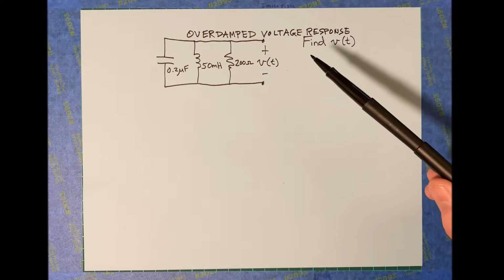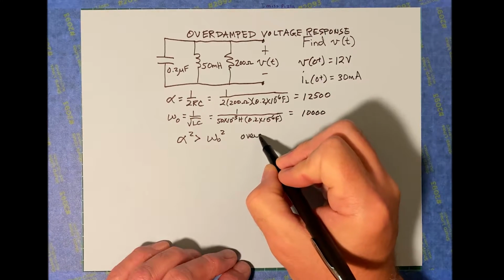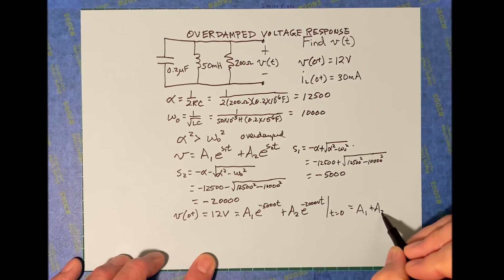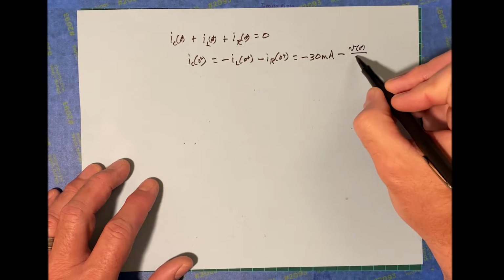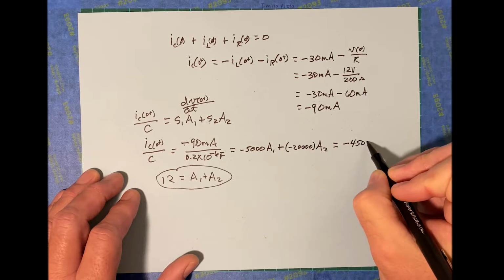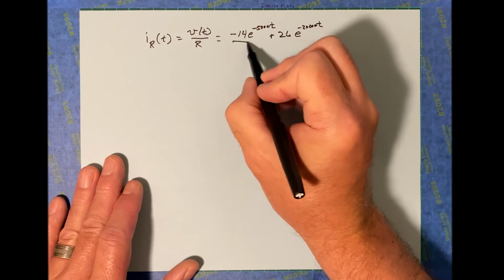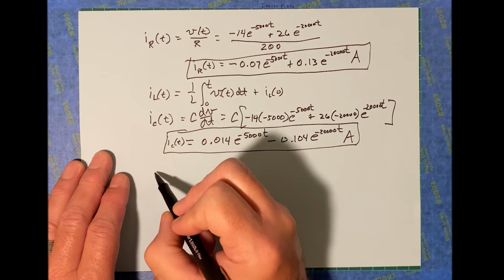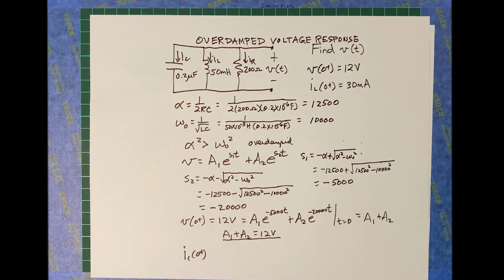21-Natural Overdamped Voltage Response of Parallel RLC Circuits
Online lecture for ENGR 2305, Linear Circuits, discussing the natural voltage response for parallel RLC circuits, overdamped case. This is for a 16-week course taught to community college sophomores entering into an engineering program. The prerequisites for the course are second-semester calculus and differential equations.